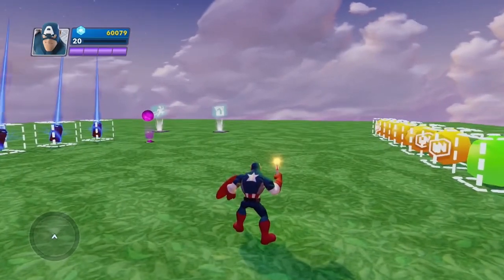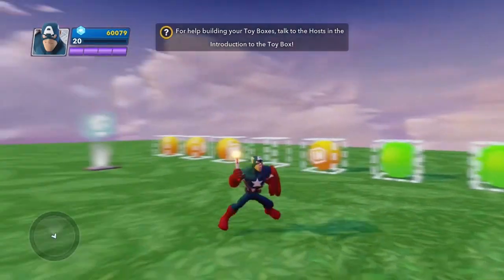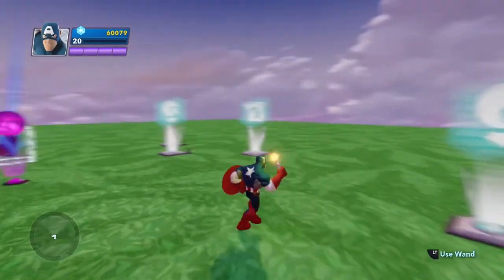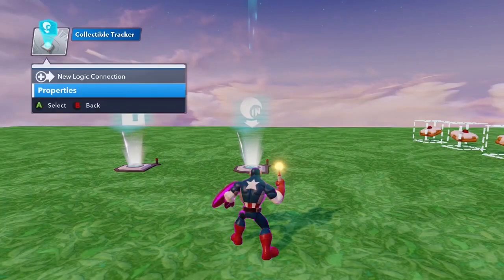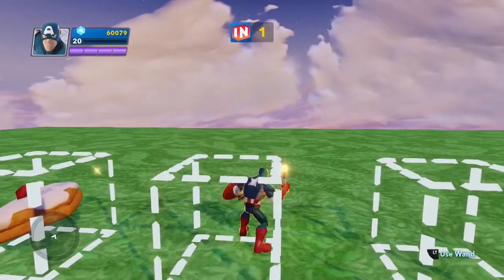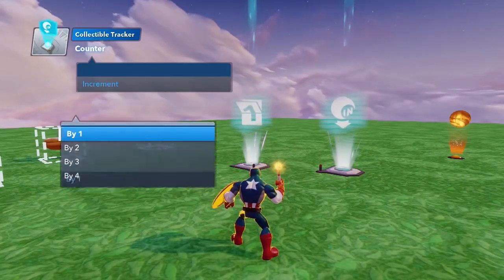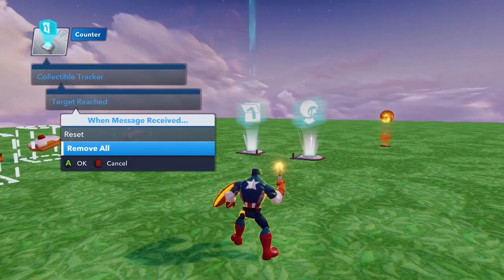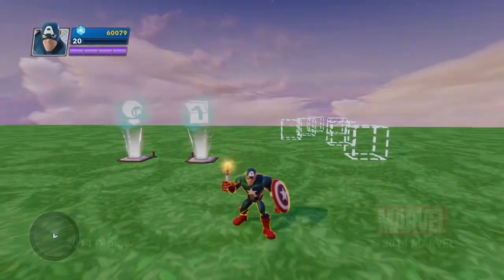How to use the new Collectible Tracker - Disney Infinity 2.0 Video Tutorials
This tutorial will teach you how to use the new Collectible Tracker to create your own collectible challenge in the Disney Infinity 2.0 Toy Box.